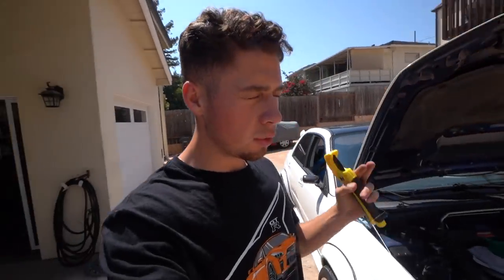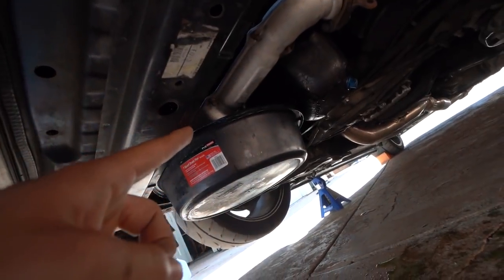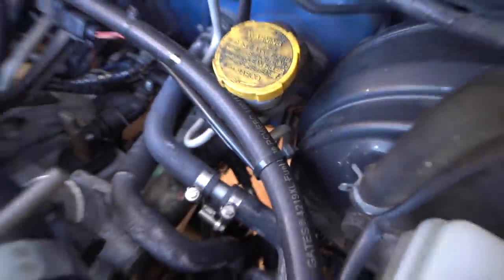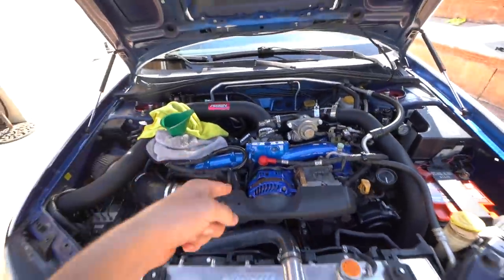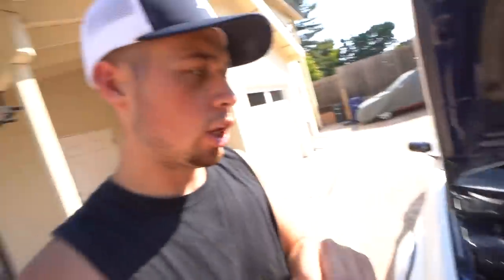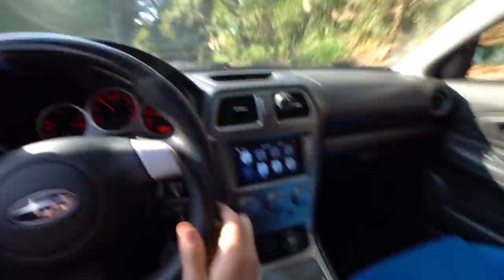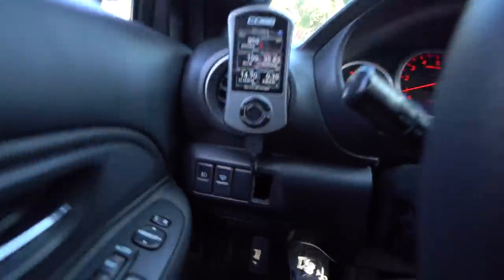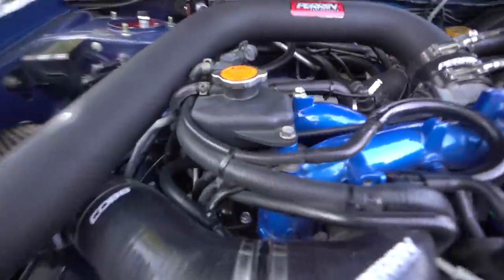THIS CHEAP MOD COULD SAVE YOUR SUBARU!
This is a must have for any Subaru owner! This provides more efficient cooling for cheap!

🏎CAR PRODUCTS
Car wrap
Roof wrap
Fender Flare trim
Fender flare hardware
Front lip
Custom headlights LED
Apple car play head unit

📸CAMERA EQUIPTMENT
Vlog camera
Vlog lens
Vlog mic

Camera setup up- Sony a7 iii / sony 10mm-18mm